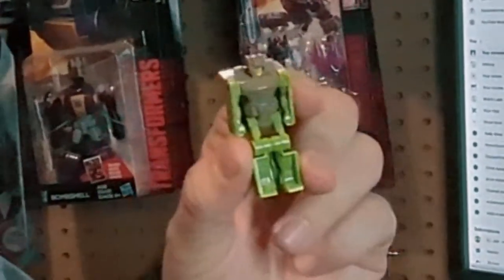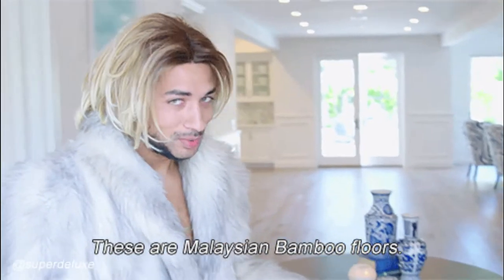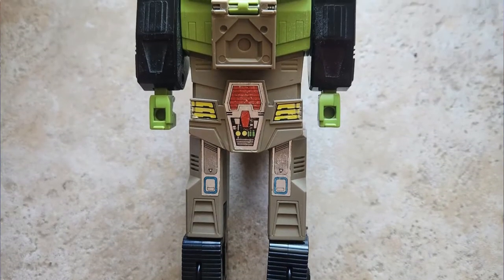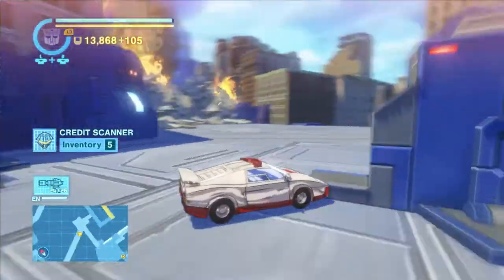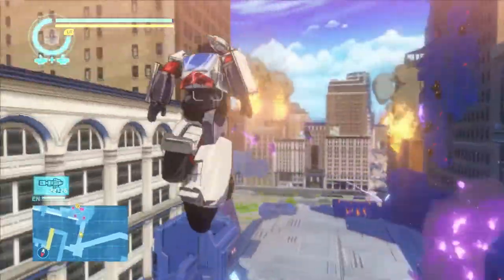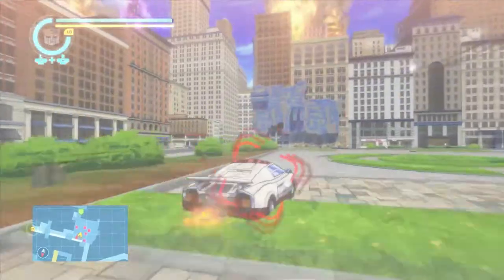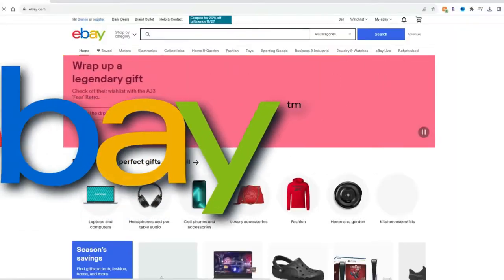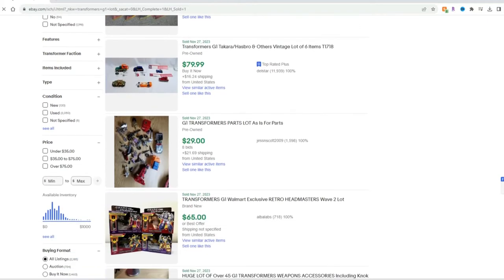Tips On Avoiding Trouble When Buying Online As A Modern Day Collector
Planning on buying a collectible such as Transformers or G.I. Joe's on Facebook? Make sure you watch this video so you know all of the red flags to keep an eye out for, so you don't get yourself in trouble. Every Toy Collector should watch this video.

Amazon WishList